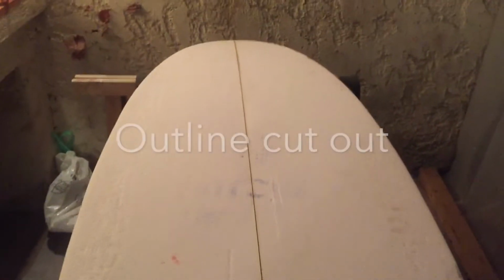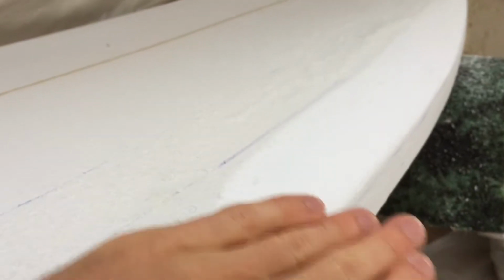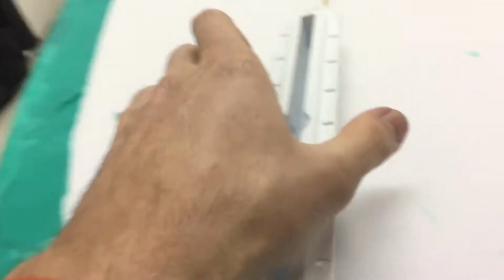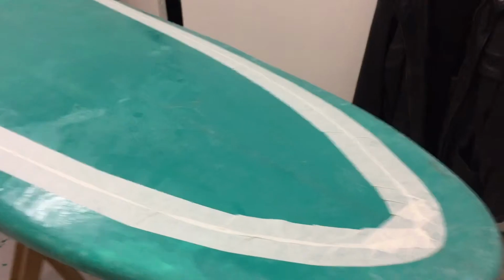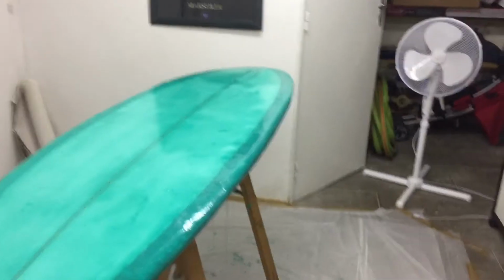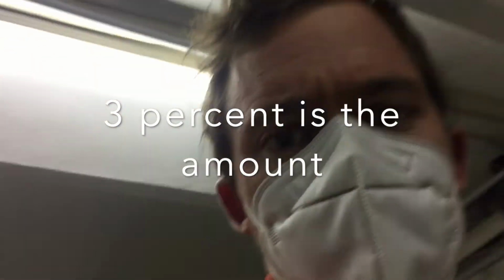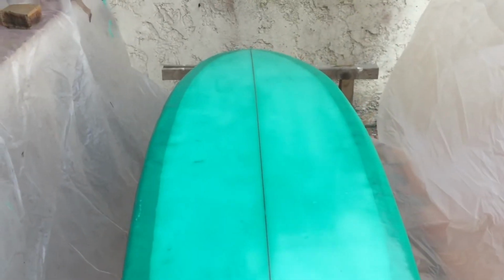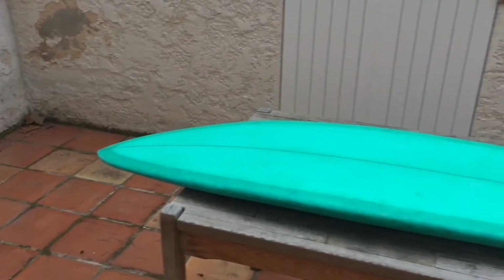DIY Surfboard Build (Retro Singlefin Shortboard)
This is a quick video to show the building of a surfboard. This is the first time I have ever made a board so I make a lot of mistakes, and I try to comment along :)

Steps:
Design board on Shape3D Software
Draw measures on board with pencil
Cut with saw the outline
Use rasp tool to make the cut perfectly perpendicular
Sand the rocker
Round edges using measures
Sand entire board smooth

Add tape to board for edges
Cut top layer of clothe (2 layers 6 once)
Apply resin

Fin box hole
resin the fin box

Add tape to board
cut bottom layer clothe (1 layer plus)